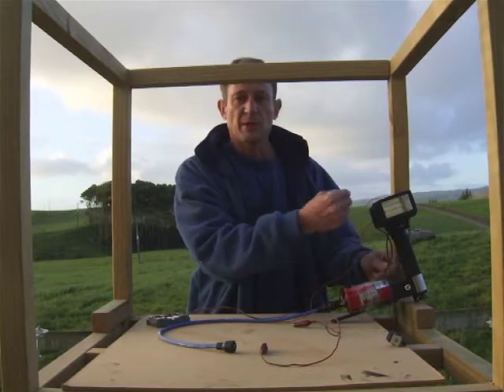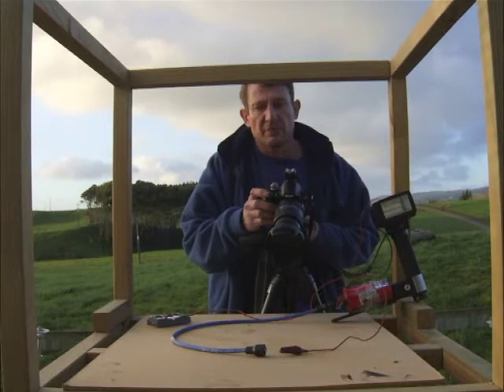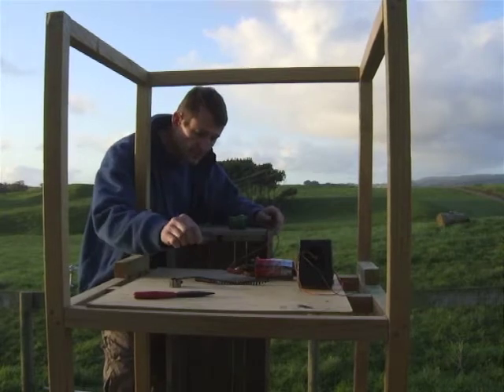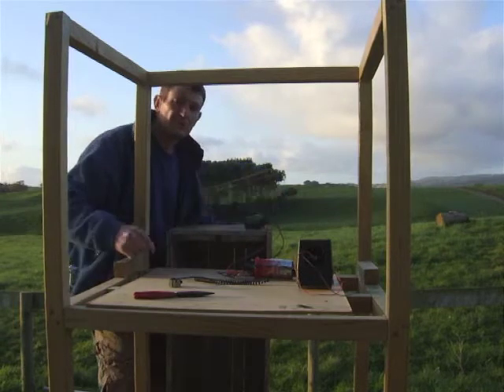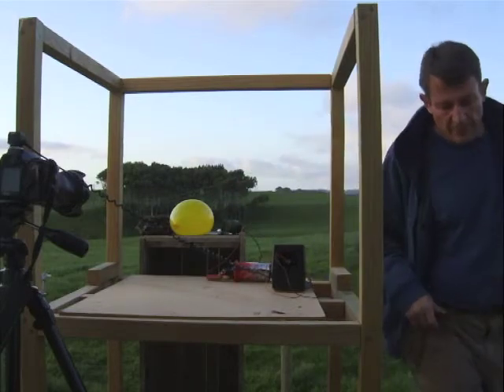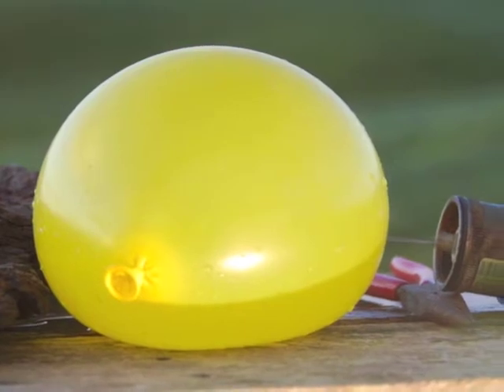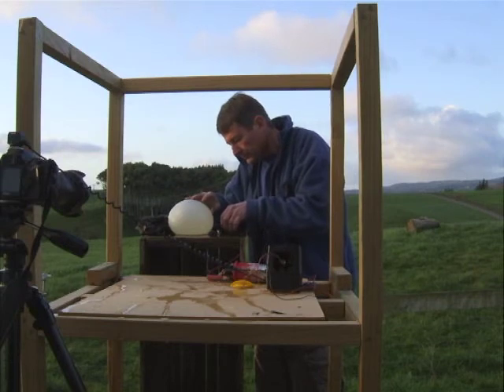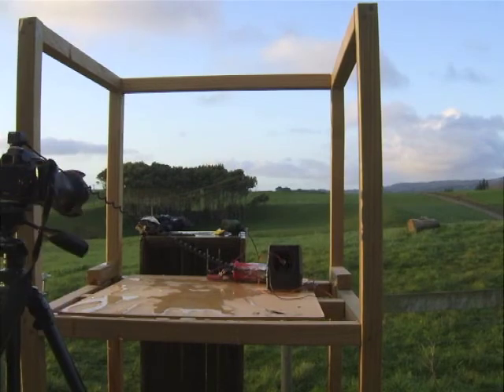superspeed.m4v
My new invention - "superspeed" photography . High speed photography in broad daylight using the energy from the capacitor to trigger an even when the shutter is released so I can capture and event at any speed without relying on flash to freeze the motion .